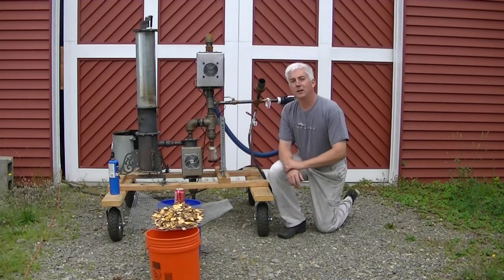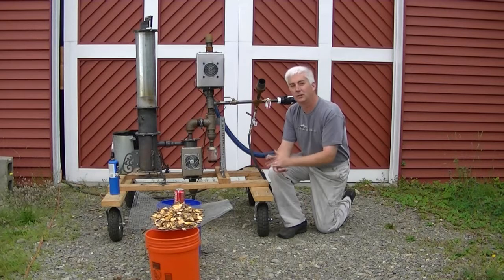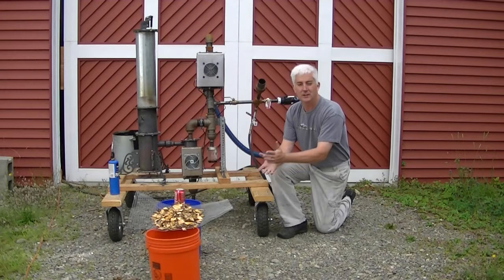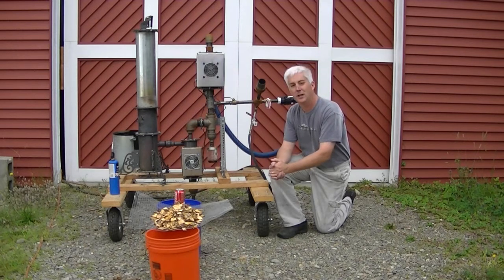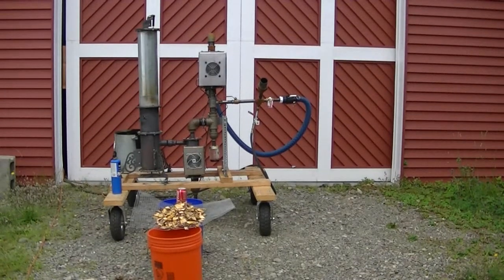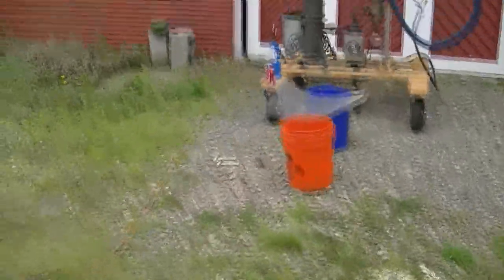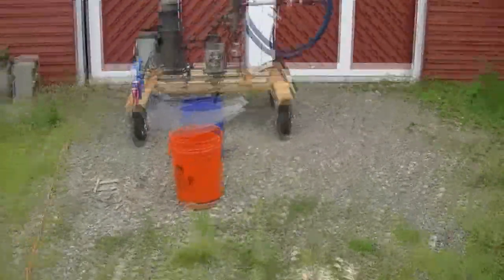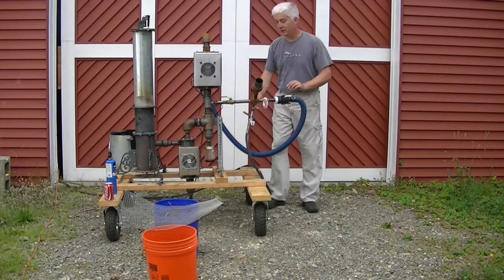NSR Gas Station Lite: Do's, Don'ts, and what to expect at the first lighting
This video demonstrates fuel preparation for the Victoria gasifier as well as what to expect when you light it for the first time without a charcoal bed.